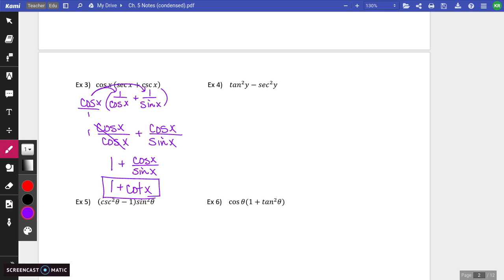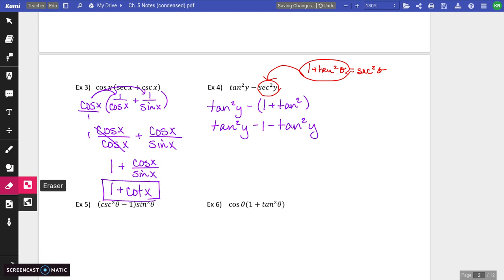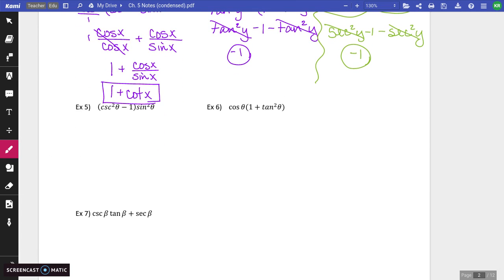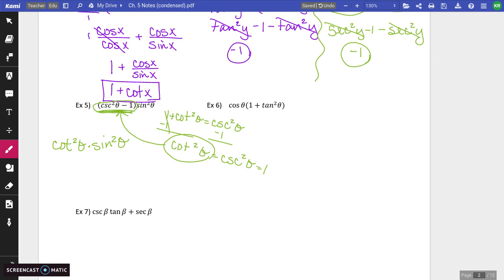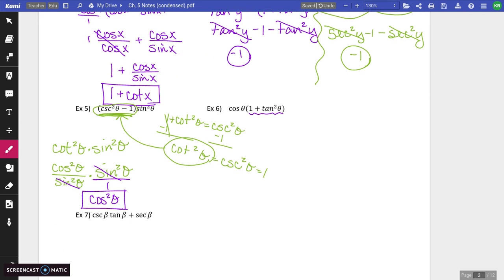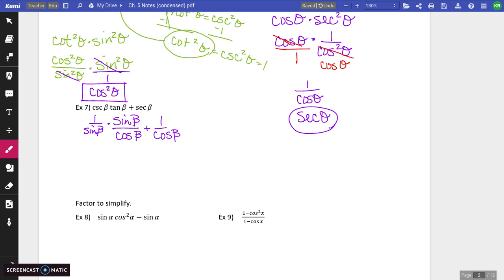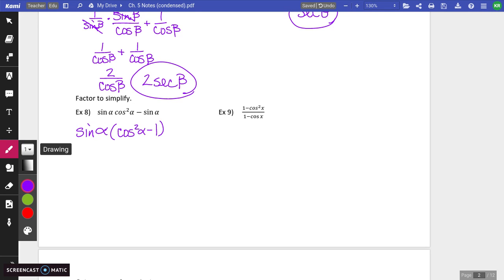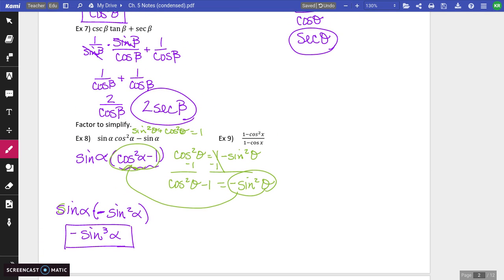PC Ch. 5 Notes 5.1 Part 2 Ex. 3-8